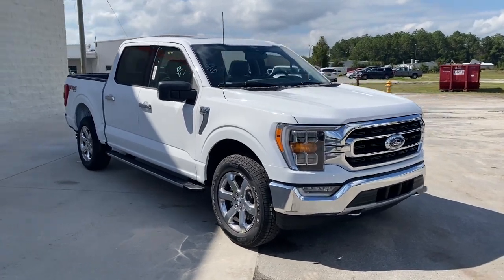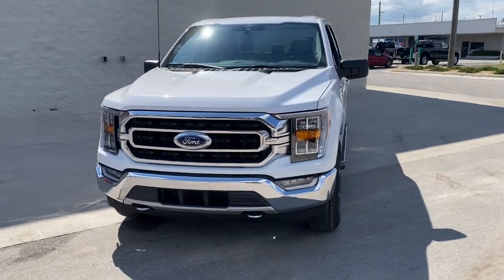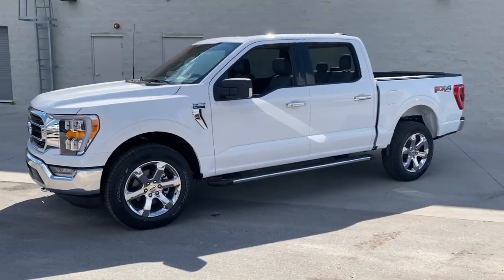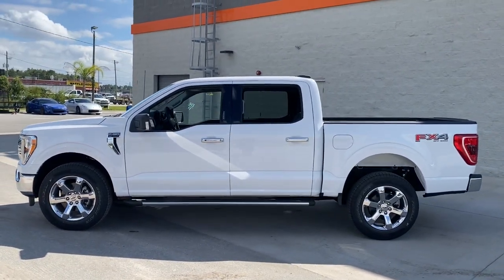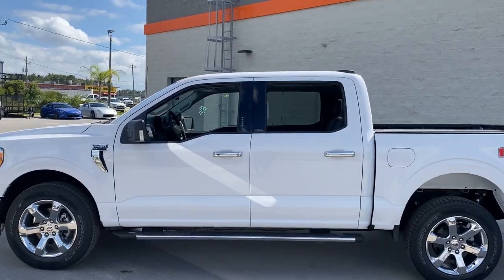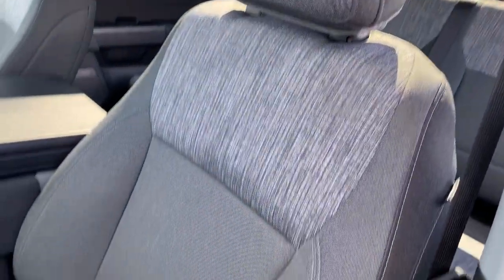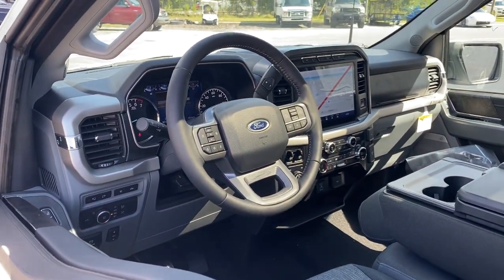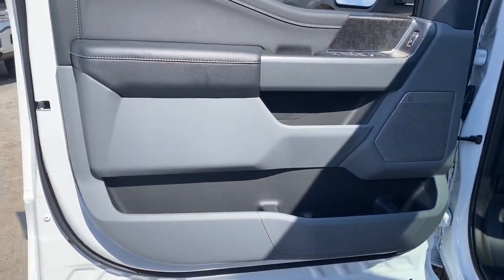2021 Ford F-150 Jacksonville, Orange Park, Gainesville, Ocala, Kingsland GA MKE34399A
Used 2021 Ford F-150 available in Kingsland, Georgia at Murray Ford of Kingsland. Servicing the Jacksonville, Orange Park, Gainesville, Ocala, Lake City, FL area.

4WD.brbrbrAwards:br  * NACTOY 2021 North American Truck of the Year
Wheels: 17 Silver Painted Aluminum,Cloth 40/20/40 Front Seat,Radio: AM/FM Stereo w/6 Speakers,SYNC 4,Exterior parking camera rear: With Dynamic Hitch Assist,Emergency communication system: SYNC 4 911 Assist,Smart device integration: SYNC 4 AppLink/Apple CarPlay/Android Auto,4-Wheel Disc Brakes,Air Conditioning,Electronic Stability Control,ABS brakes,AM/FM radio,Alloy wheels,Brake assist,Bumpers: chrome,Delay-off headlights,Driver door bin,Driver vanity mirror,Dual front impact airbags,Dual front side impact airbags,Front anti-roll bar,Front fog lights,Front reading lights,Front wheel independent suspension,Fully automatic headlights,Heated door mirrors,Illuminated entry,Low tire pressure warning,Occupant sensing airbag,Overhead airbag,Overhead console,Panic alarm,Passenger door bin,Passenger vanity mirror,Power door mirrors,Power steering,Power windows,Radio data system,Rear reading lights,Rear step bumper,Rear window defroster,Remote keyless entry,Security system,Speed control,Speed-sensing steering,Split folding rear seat,Steering wheel mounted audio controls,Telescoping steering wheel,Tilt steering wheel,Traction control,Variably intermittent wipers,Front Center Armrest w/Storage,Auto High-beam Headlights